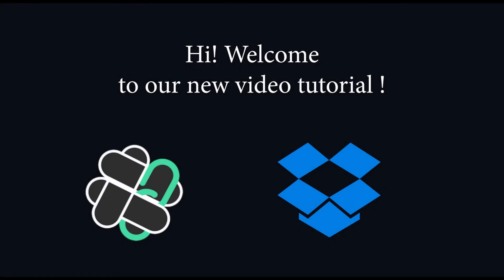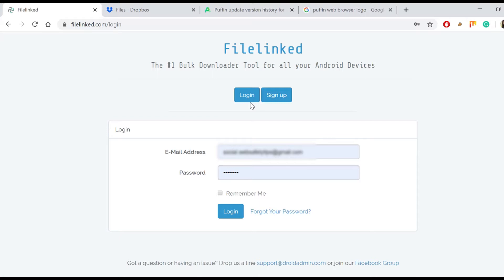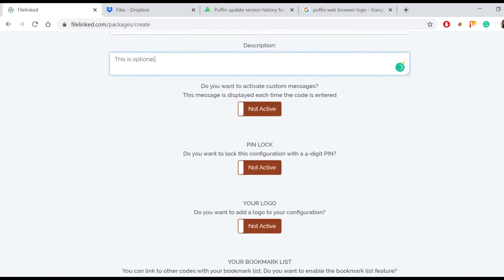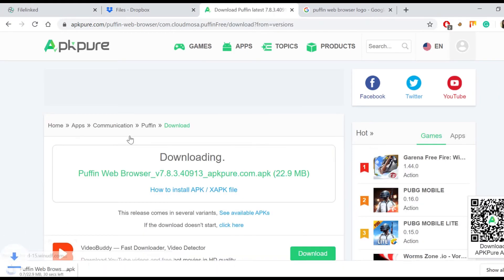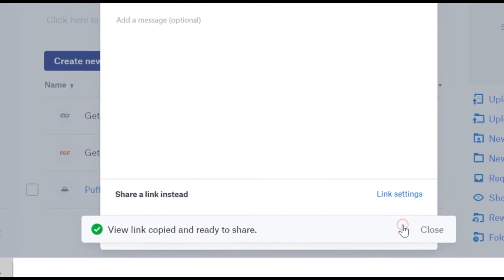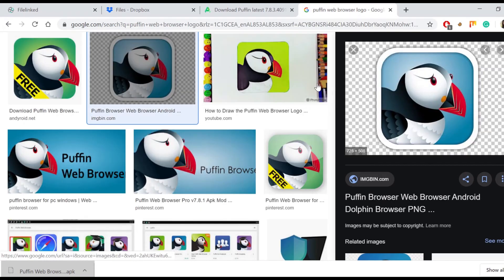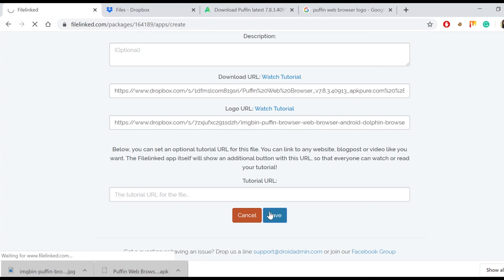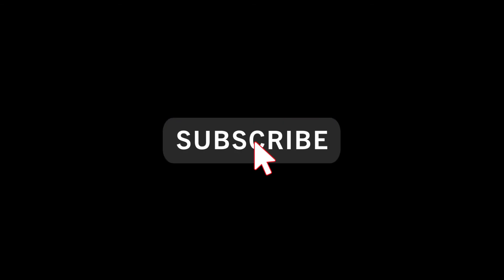How to Use Dropbox to Create FileLinked URLs / Easy-To-Follow Tutorial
Here it is the step by step process on how to get a DOWNLOAD URL for your FILELINKED Store, using only DROPBOX.

🔥 Hot Offer: Hurry up and Get the Best IPVanish VPN Discount Here (Expires Soon)

▪ Don't hesitate to ask any questions in the comments section down below!